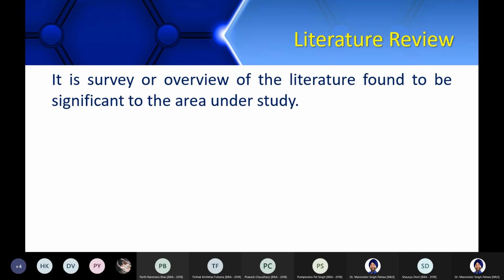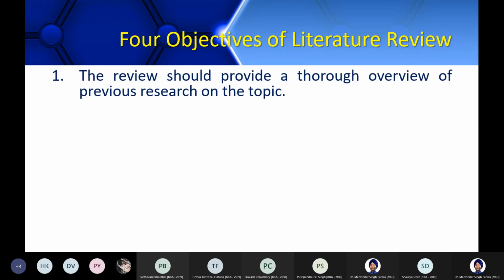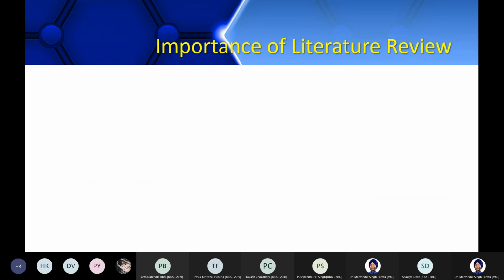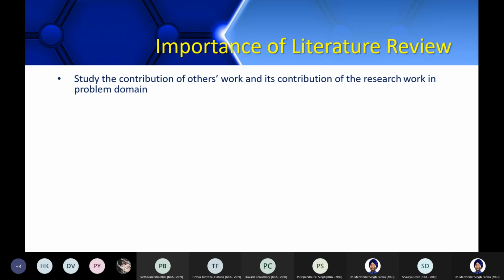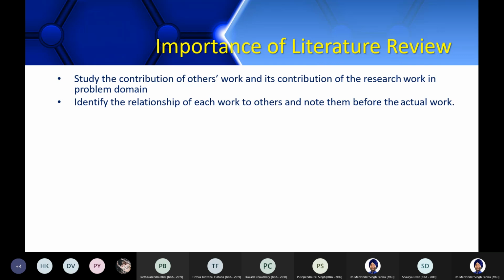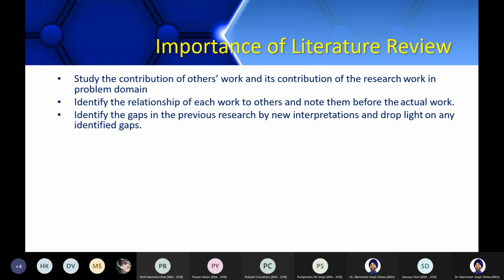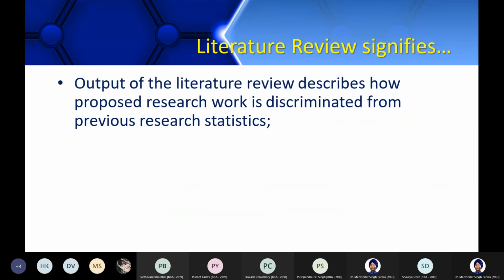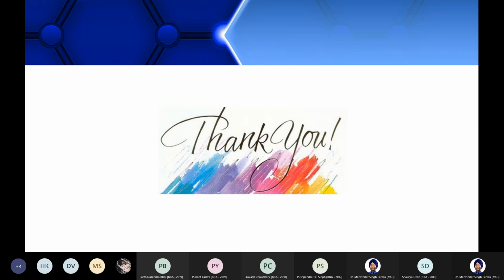Class 8 BBA Section D 18th March 2021 Business Research Methods BB2201